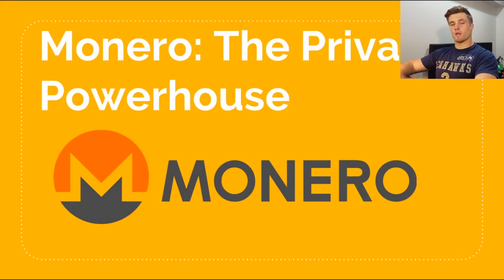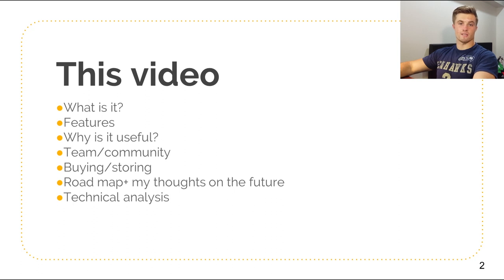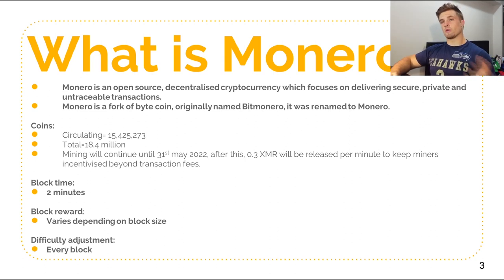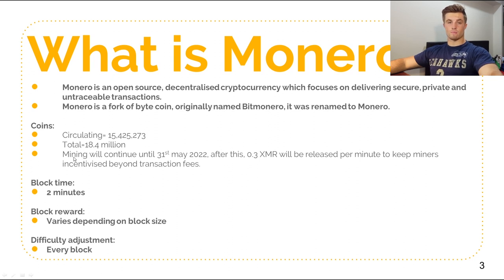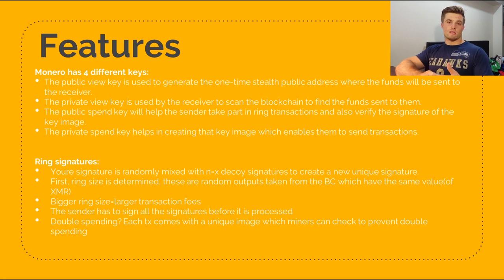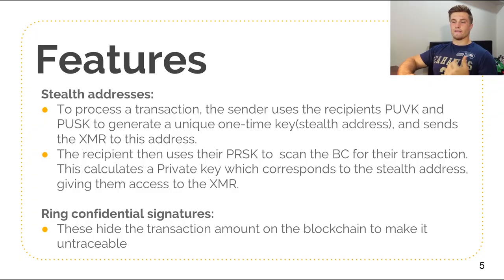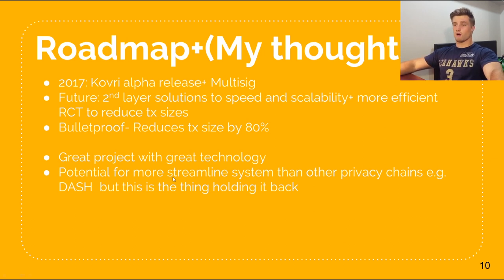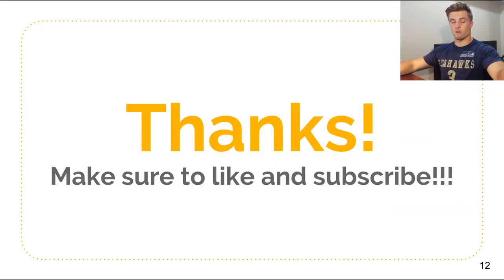MONERO FULL REVIEW | WHAT IS MONERO AND HOW DOES IT WORK?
What is Monero? 0:54
Features 2:33
Why is it useful? 8:20
Community/Team 12:20
Buying/storing 14:17
The future of Monero 15:34
Technical analysis 17:32

In this video, I will be making a full analysis of the cryptocurrency known as Monero. Monero is a blockchain platform aimed at becoming the top coin providing private, untraceable transactions. Monero has had very good growth over the past 2 years and I believe it still has a long way to go.

BTC: 1Perj6GD1BPQpeJYo1NHXcnhRBh5fnzCGu
BCH: 17RvdJgMN4MMbLobCsYZM5rDLaC9shYrEz
ETH: 0xf402dDF581C1eA0fa48cD14b2Da76f1857034C0c
DASH: XcqDG3WfZye8k2BNVaZu2rLwEvyYb9d6hp
LTC: LceY4PyGGbsipM56PMrKQBhYr3aWpkfGxt
OMG: 0xf402dDF581C1eA0fa48cD14b2Da76f1857034C0c